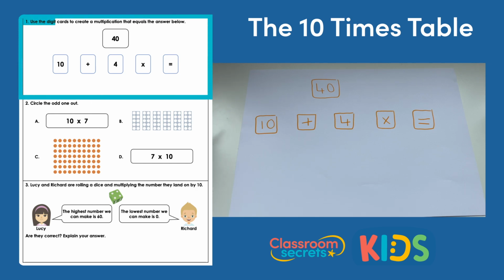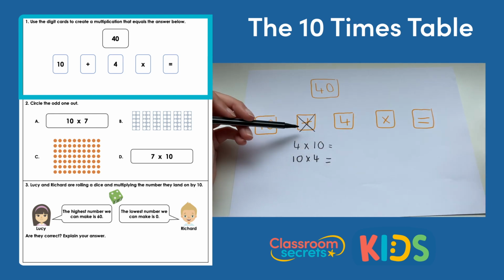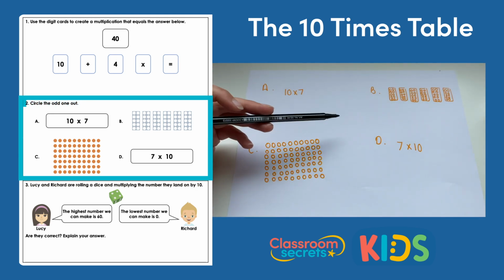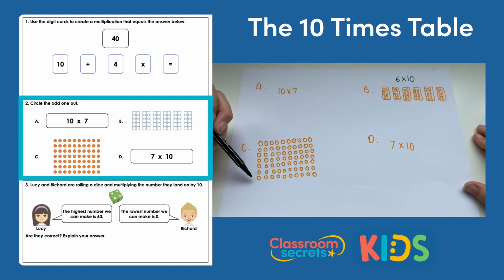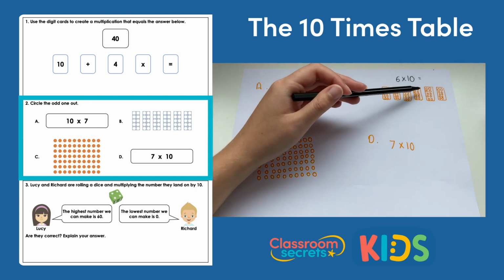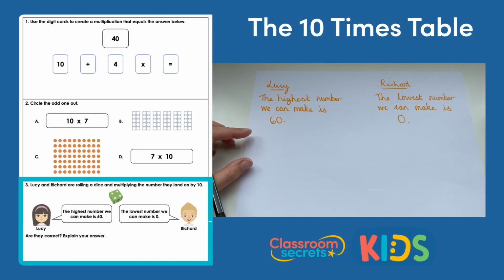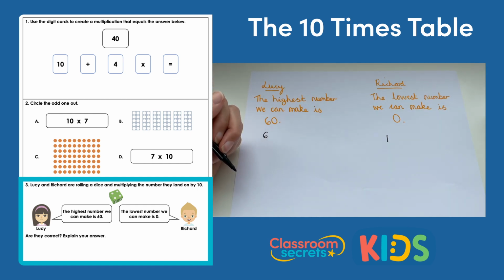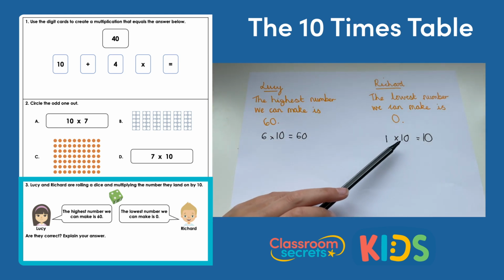Year 2 The 10 Times Table Answer Video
Join Katie in this Year 2 The 10 Times Table Answer Video as she explains how to work out the answers to the different questions.